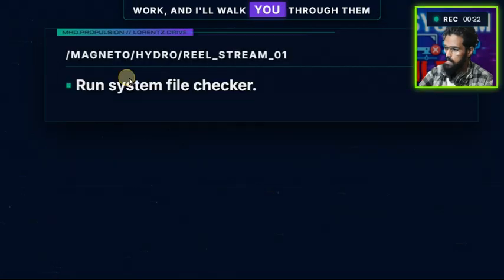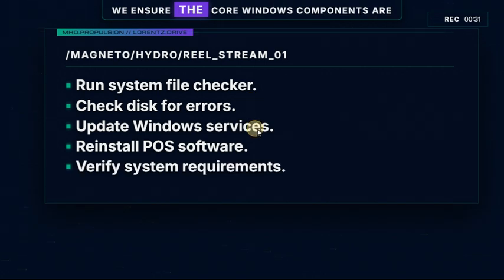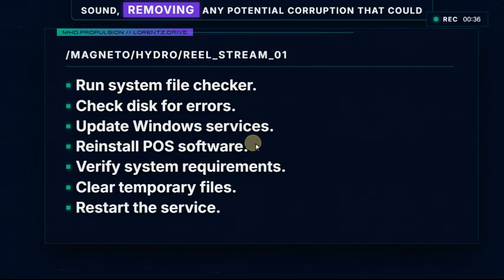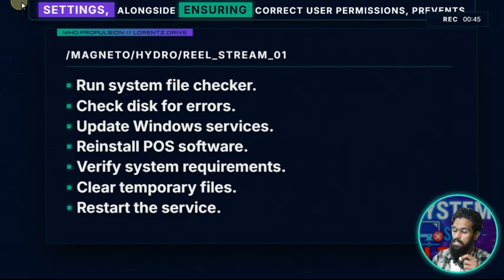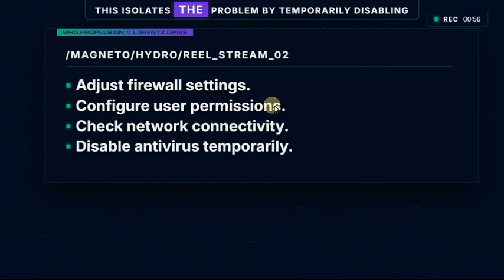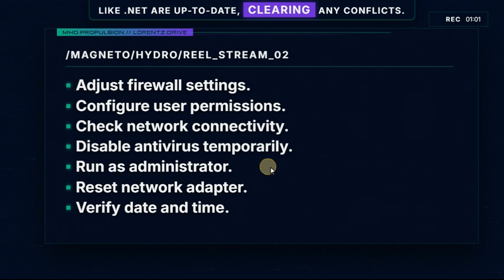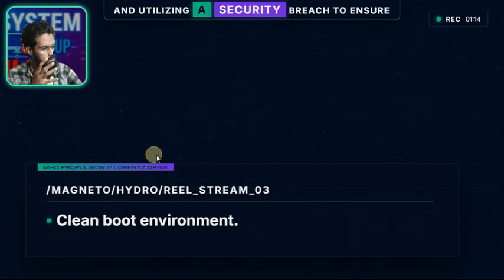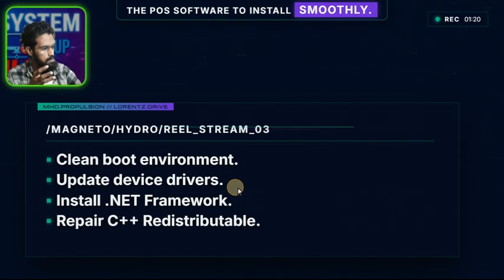Fix Pos System Support Setup Failed Error On Windows 2026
This is your definitive guide to resolving the POS system support setup failed error on Windows. We’ve thoroughly investigated this common issue and compiled proven solutions to get your system operational without delay. Stop the frustration and get your POS system working perfectly again with these straightforward fixes.

Topic Covered:
• Troubleshooting POS system errors
• Windows setup failures
• Software installation issues
• Network and service configurations